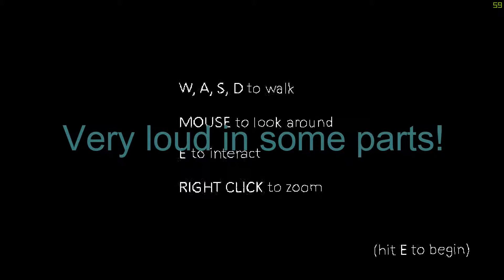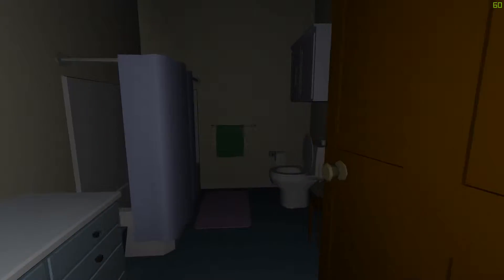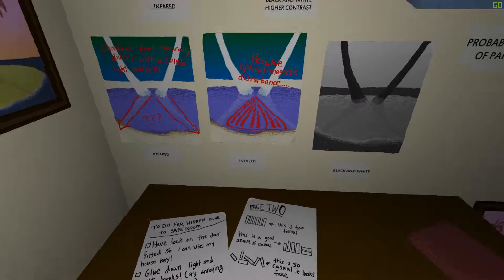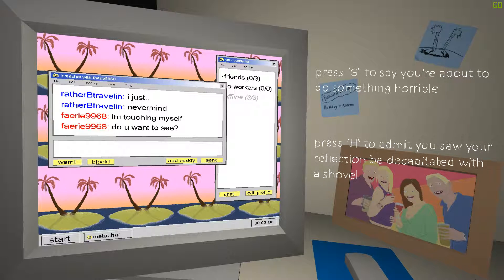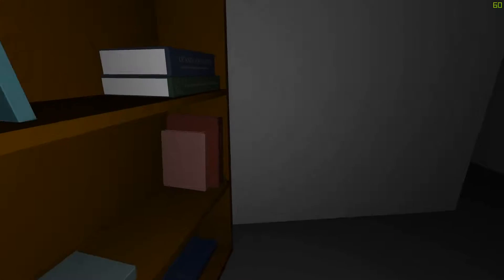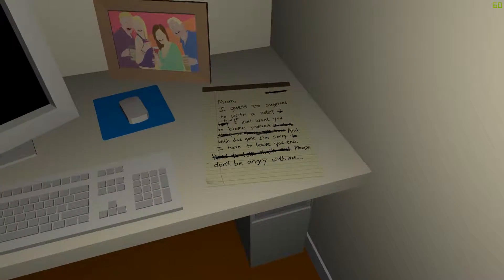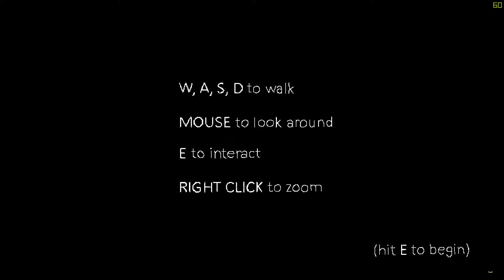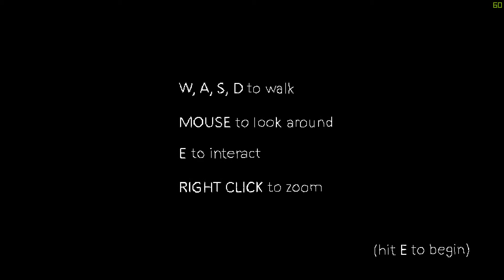The Static Speaks My Name - Warning! A very creepy and depressing game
A dark/sad/weird/funny first person exploration game. You play a man on his last night alive as he obsesses over a mysterious painting. More of a story game in that it emphasizes mood and character over gameplay. Takes ten minutes to play and has "next-gen" features like a shrimp tank.